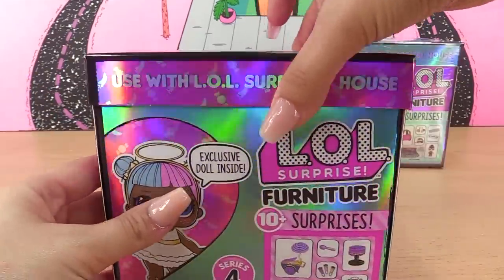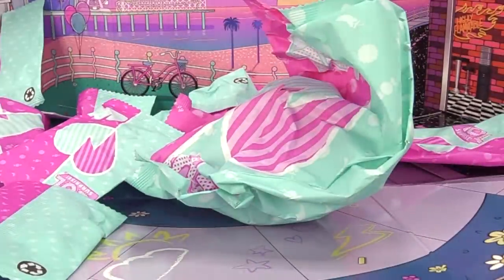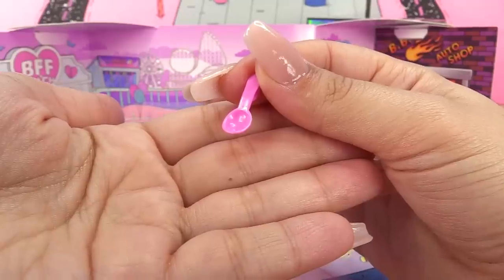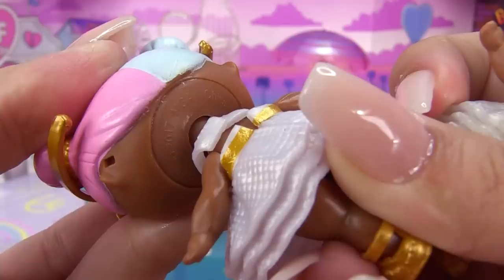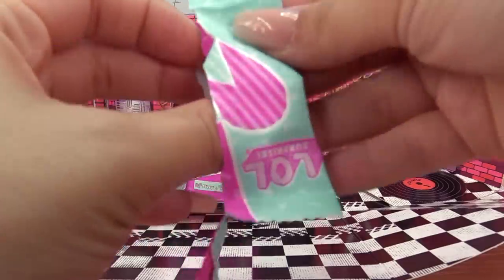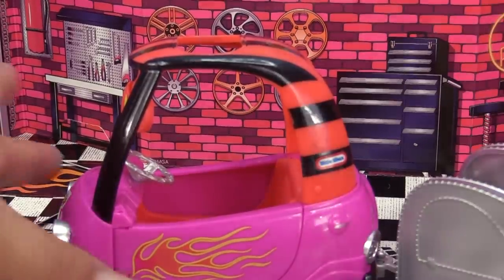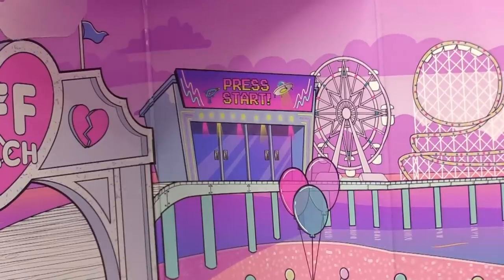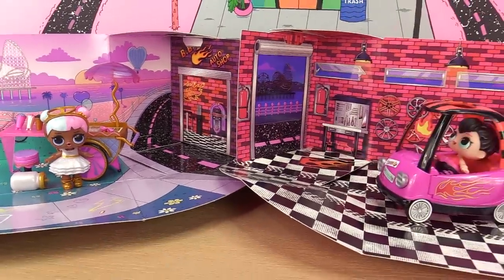LOL Surprise Furniture Series 4 Sugar & Spice UNBOXING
Series 4 of the LOL Surprise furniture is coming with furniture sets for our opposites club Sugar, Spice, Dawn & Dusk!

Join me on my other channels!

HOLO It's me. Cupcake 🧁 If you like dolls, games, slime, arts and crafts, and DIY doll makeovers, then this is the channel for you! There's a little something for everyone here 😎Plenty of toy unboxing, story telling with Barbie, LOL Surprise, and my DIY Shopkins Shoppies dolls. ❤️FAMILY FRIENDLY❤️ Enjoy watching!